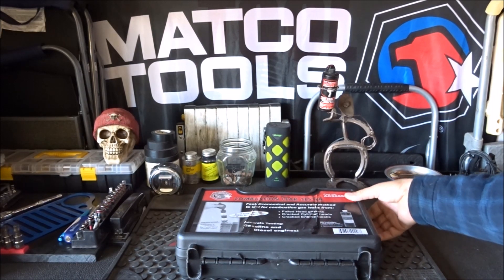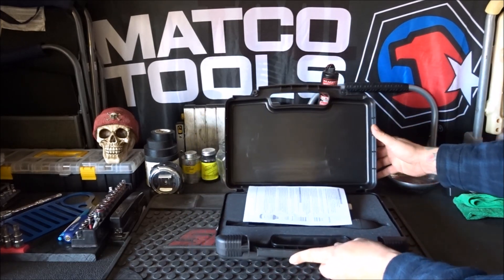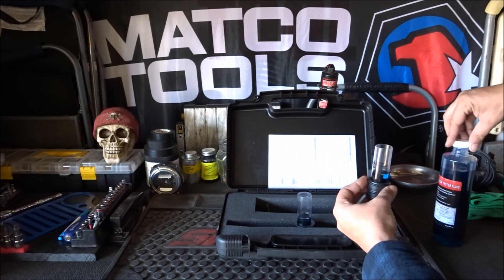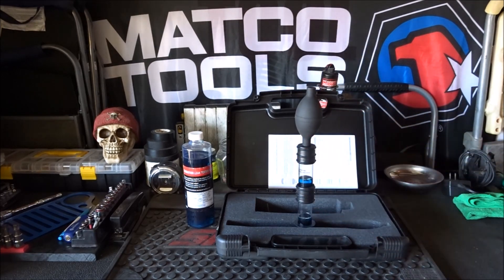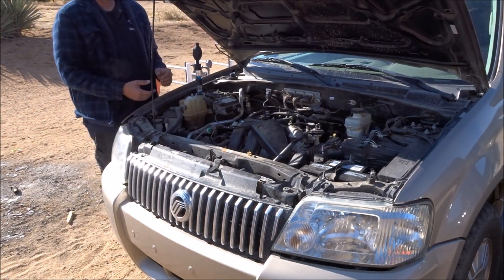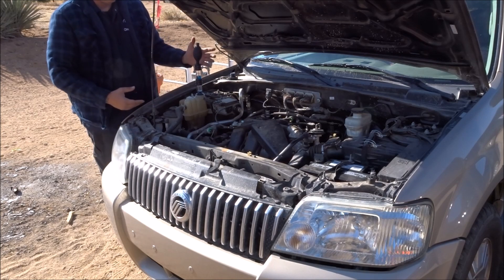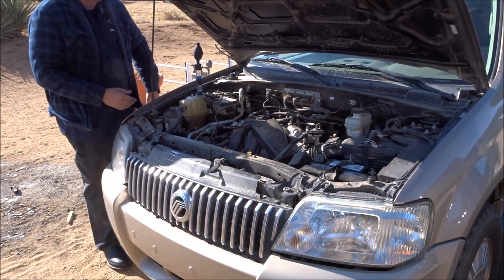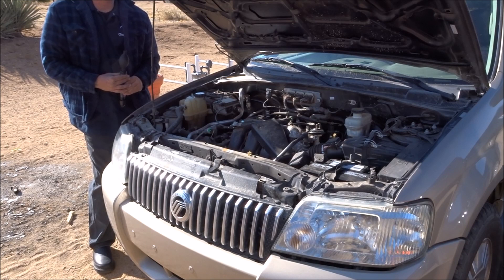Fastest Way to Test for a Blown Head Gasket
So what the Fastest way to test for a Blown Head Gasket? Watch to find out. Thanks for all your support and Hope you Enjoy! Make sure to hit the thumbs up button we really appreciate it.